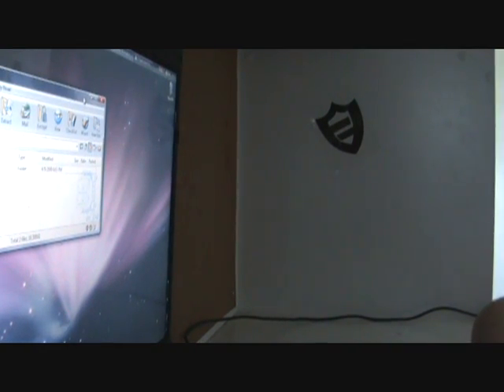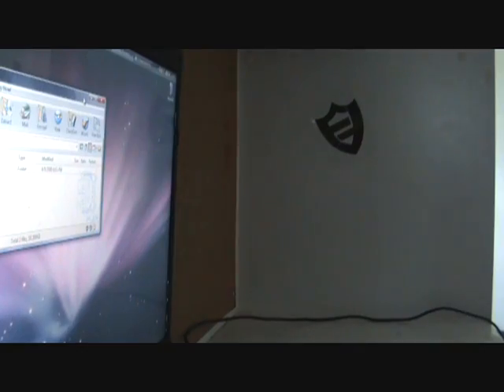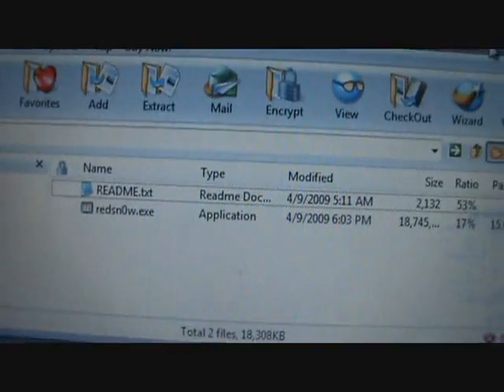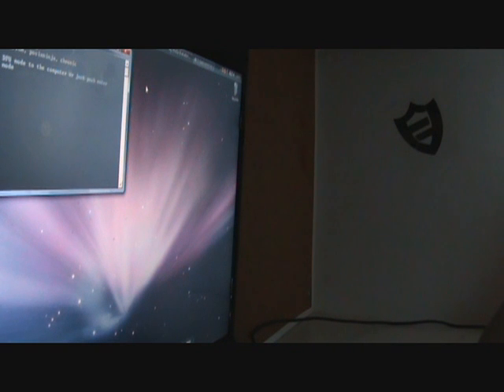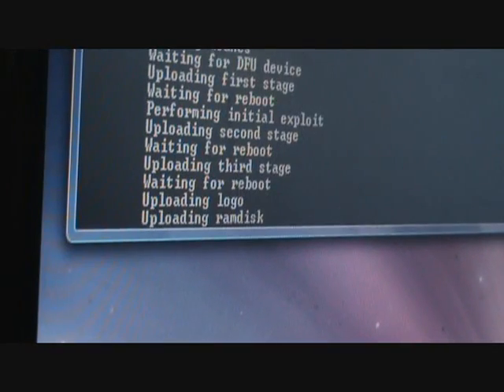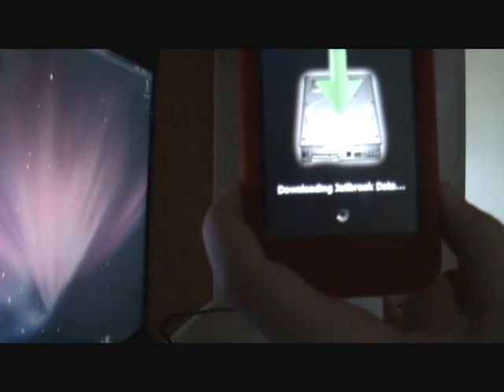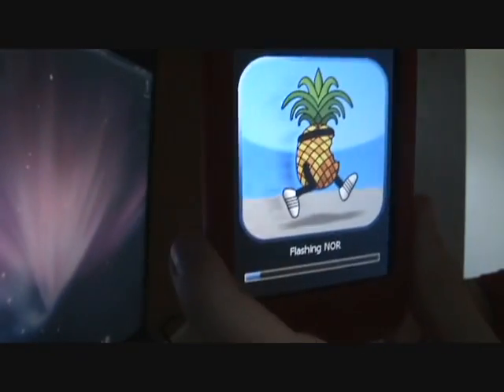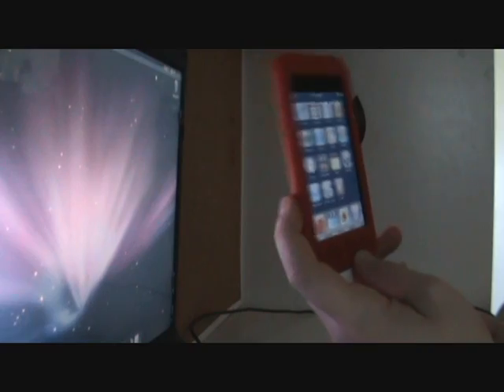Easiest Way To Jail Break An iPod Touch Running Firmware 2.2.1